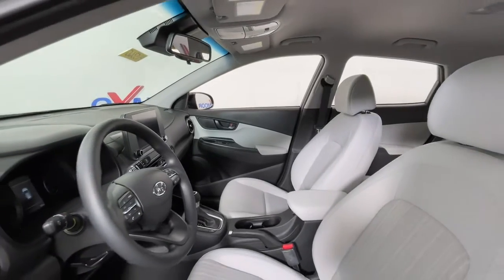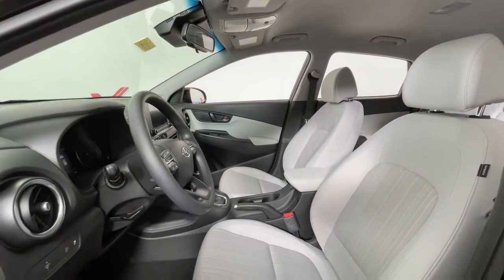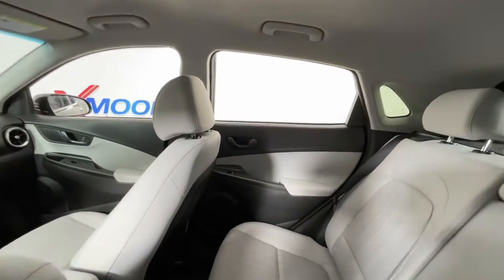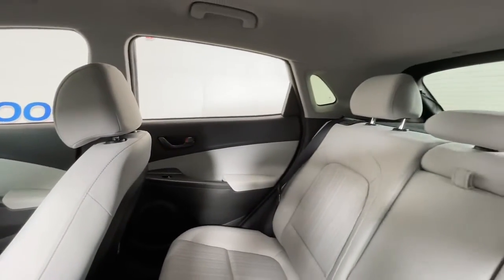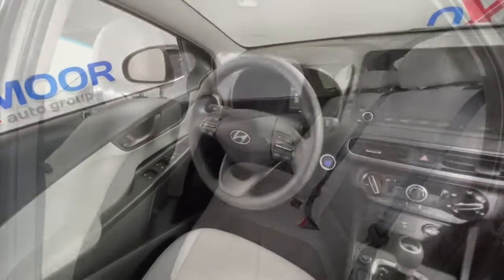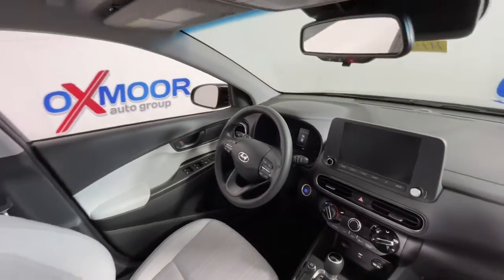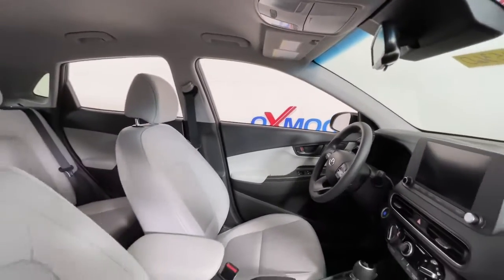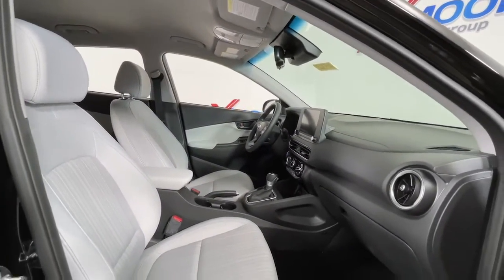2023 Hyundai Kona at Oxmoor Hyundai | Louisville & Lexington, KY H15360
Ultra Black Pearl New 2023 Hyundai Kona SEL available in Louisville, Kentucky at Oxmoor Hyundai. Servicing the Lexington, Elizabethtown, KY, New Albany, IN, Jeffersonville, IN area.

Oxmoor Hyundai
8107 Shelbyville Rd

2023 Hyundai Kona SEL 28/33 City/Highway MPGbrbrListed price may include *Owner Loyalty, Military Rebate, Financing Rebate, and/ or Local Market Area Savings *Customer may not qualify for all applied rebates.